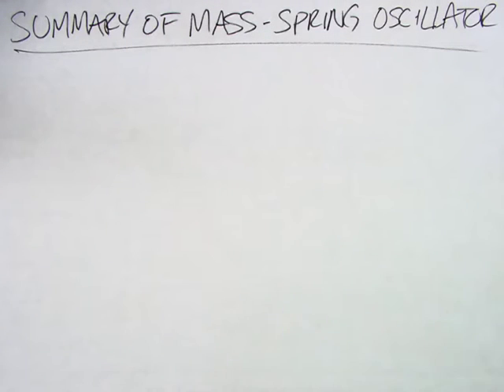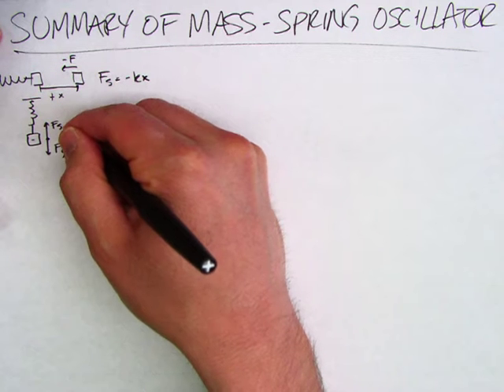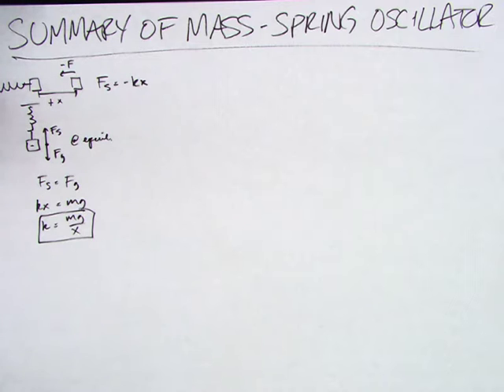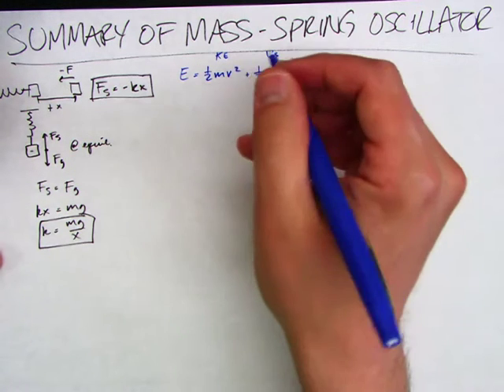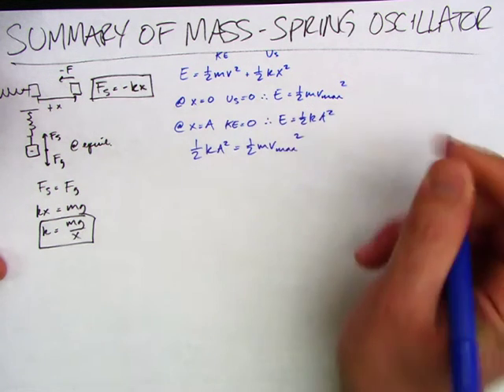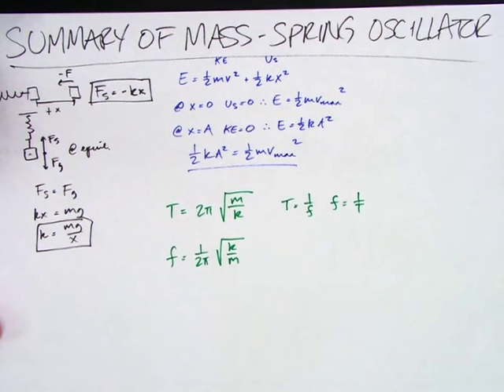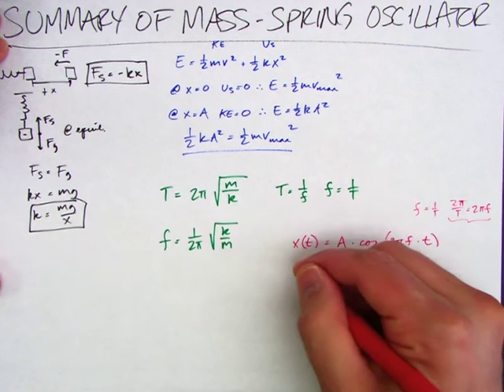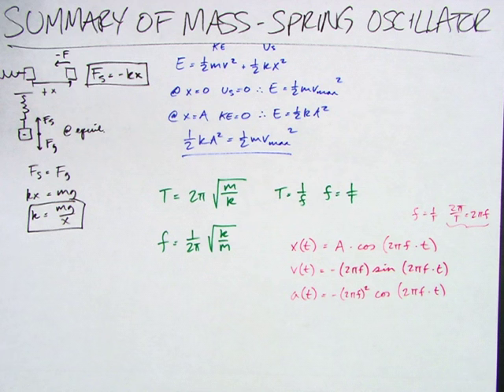9 14 Mass Spring Oscillator Summary